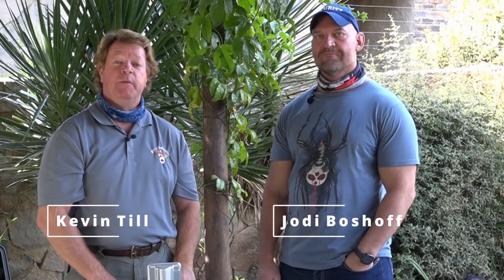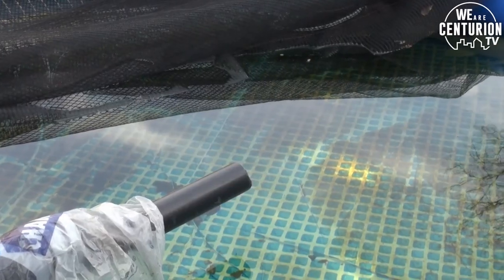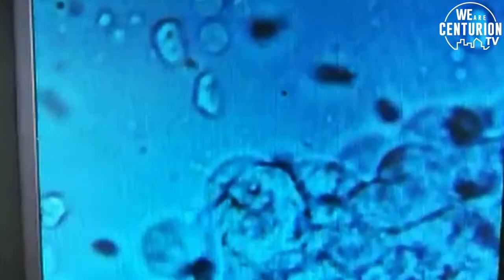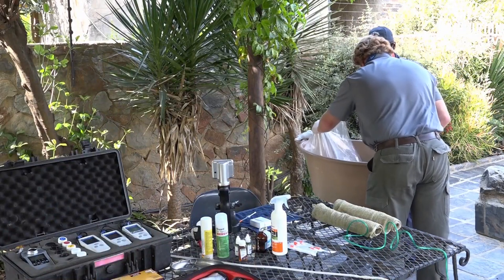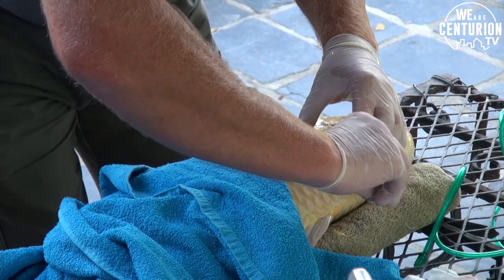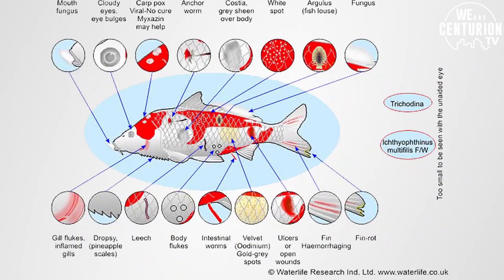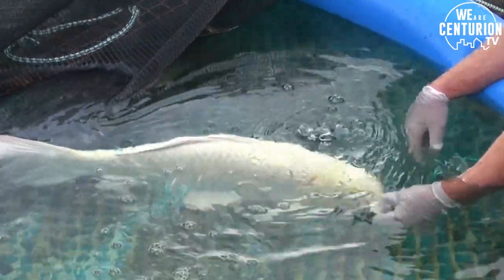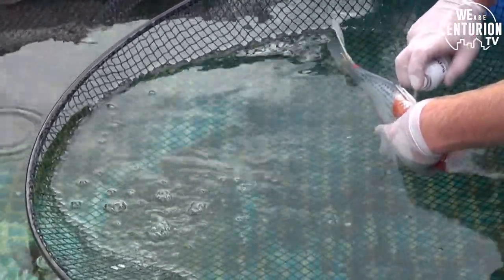KOI Medic Episode 4 - Operating on a fish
In episode 4, Kevin visits Jodi Boshoff in Centurion, Gauteng, South Africa to follow up on some fish that were medicated. Kevin also puts a fish to sleep, takes it out of the water,  operates on it, and then places in back into the water, using oxygen to bring it around and swimming again - amazing to watch!
We Are Centurion TV is proud to host a series of programs featuring Kevin Till, also known as the KOI Medic. Kevin shares his vast experience and knowledge of not only keeping fish, but keeping them healthy too.
We hope you enjoy it as much as we did filming it!